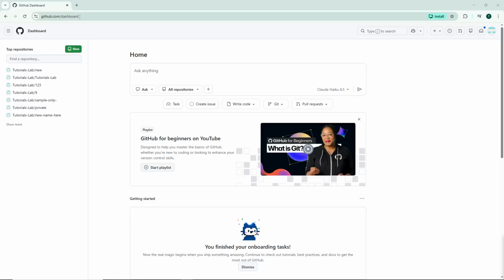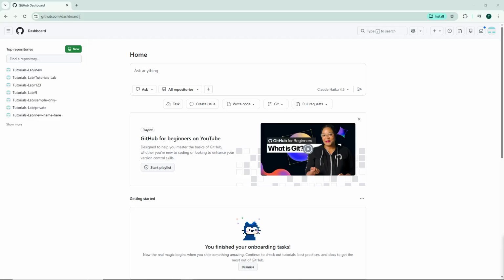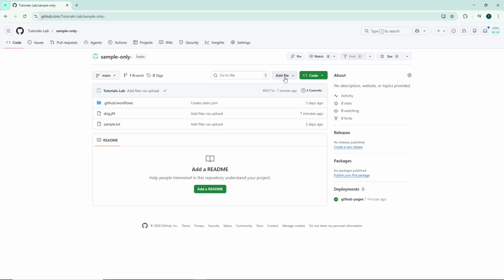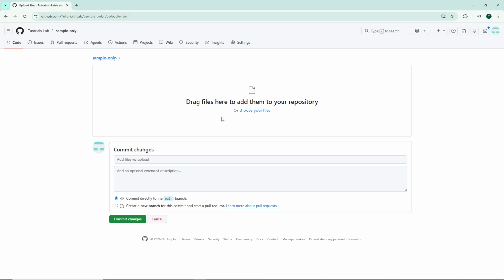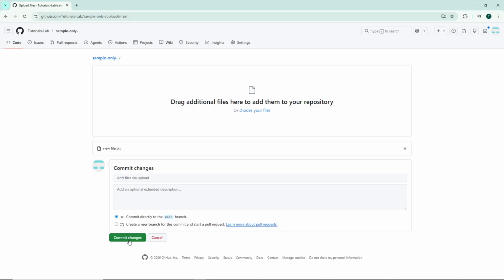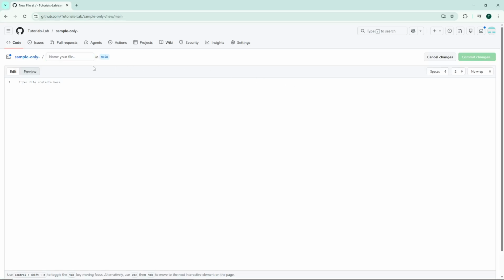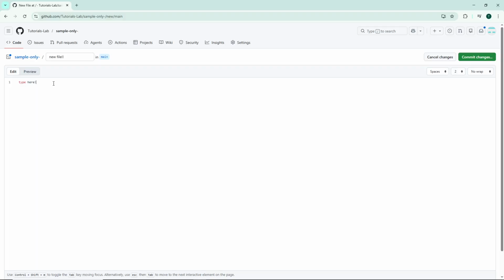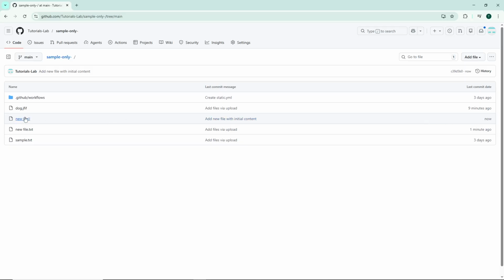How To Add Files And Create New Files In A GitHub Repository (Tutorial 2026)